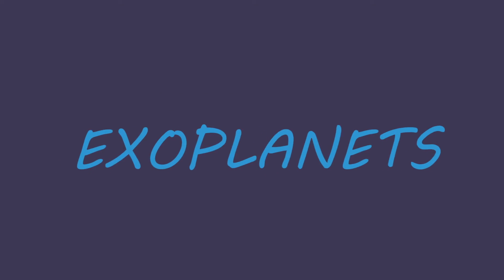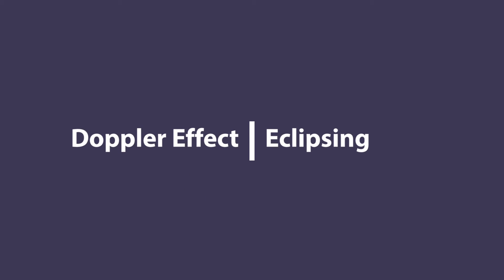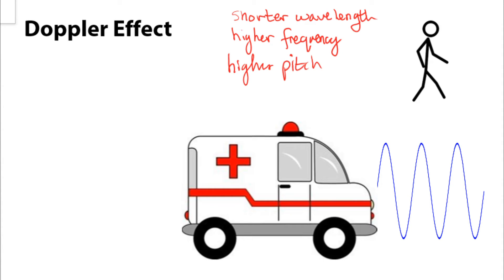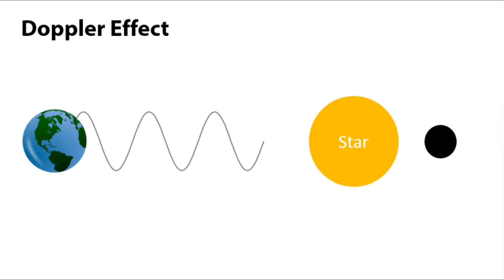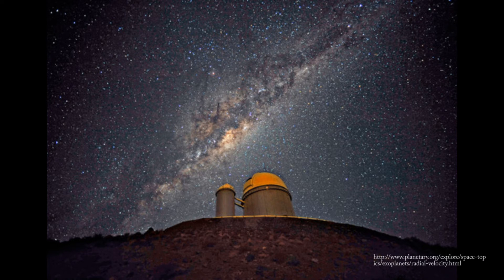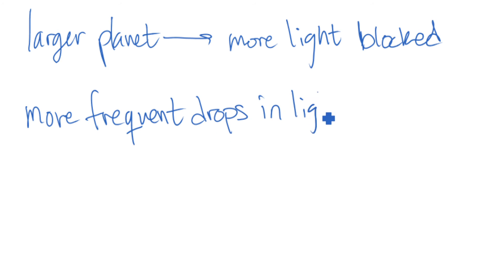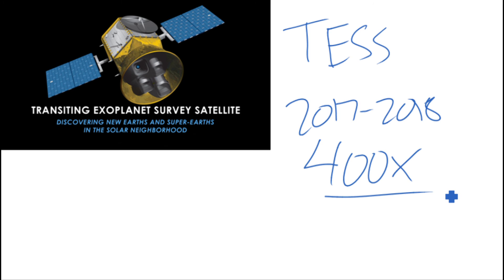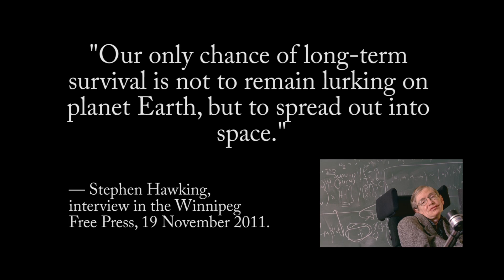The Quest for Exoplanets-Science Ambassador Scholarship 2017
Hi, I'm Zarya deSouza, currently a senior at Bloomington High School South. I am very interested in the search for exoplanets. As a future Engineer or Scientist, I hope to contribute to this field. If young students would be exposed to the cutting edge research of science and technology through appropriate instructional videos, I believe that they would be inspired and become more interested in STEM careers.